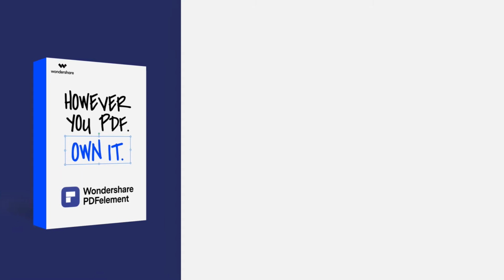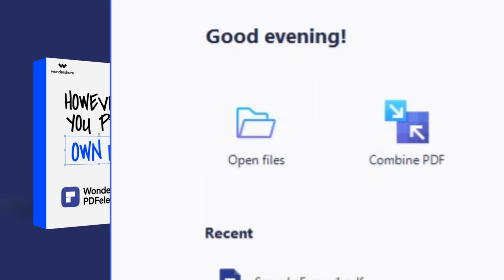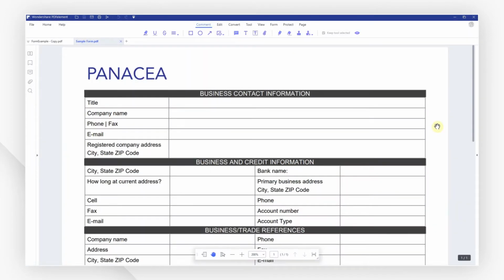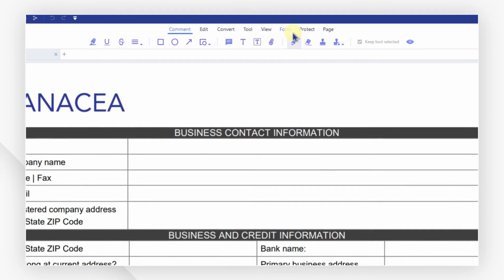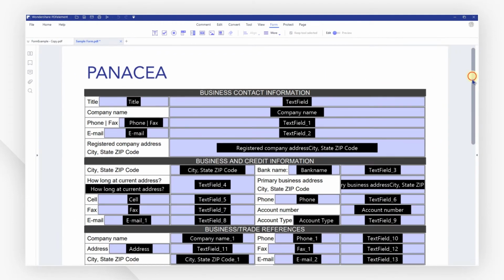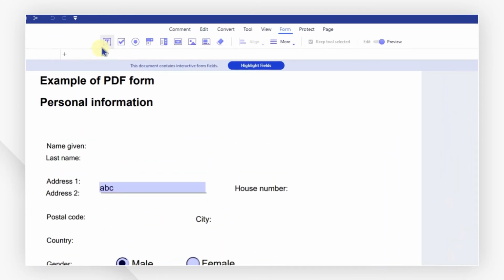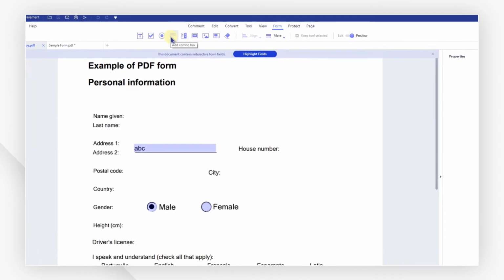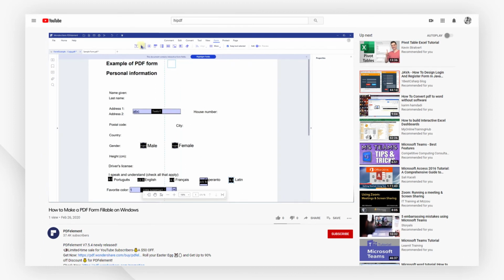How to Make PDF Form Fillable on Windows | PDFelement 8